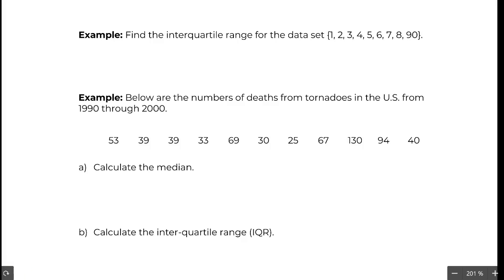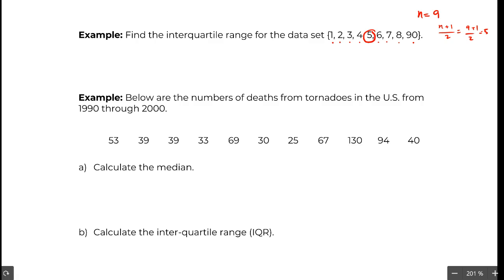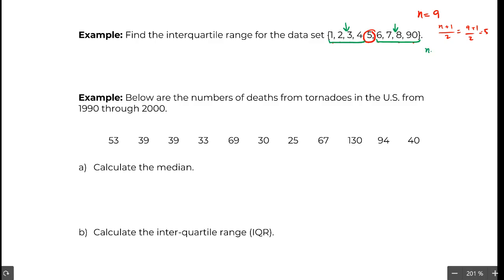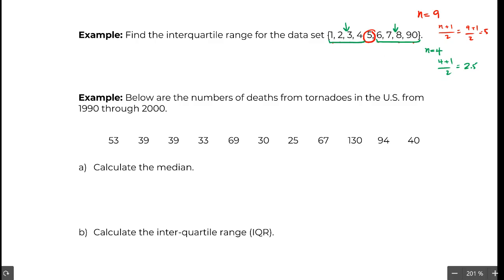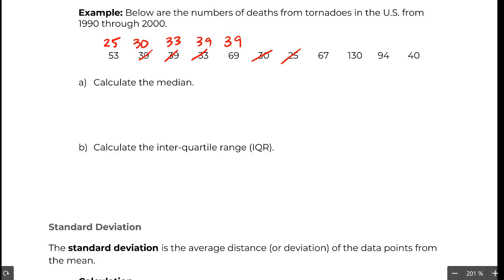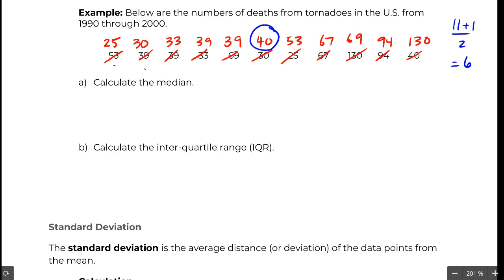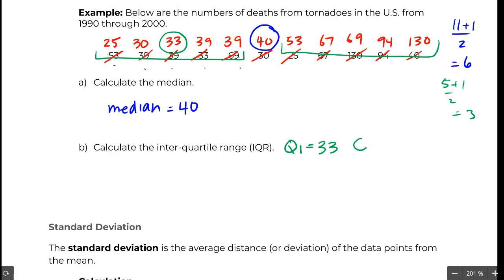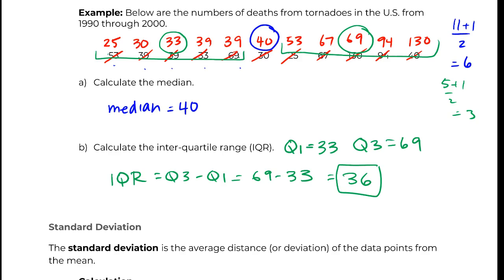Math 119: 2.4 IQR Examples